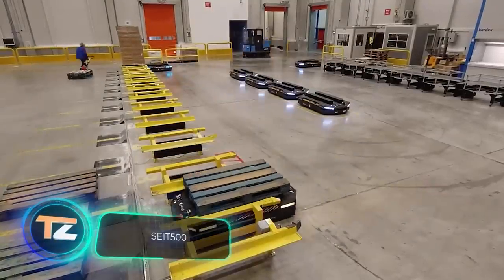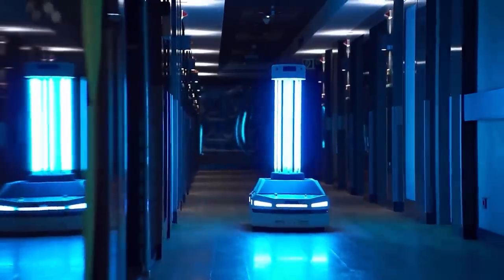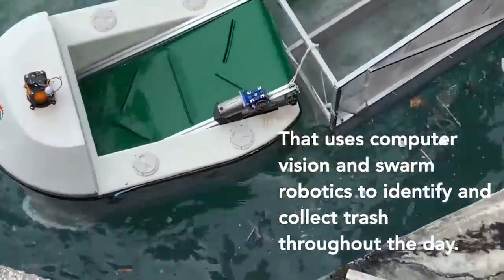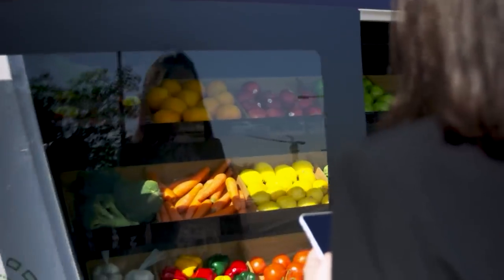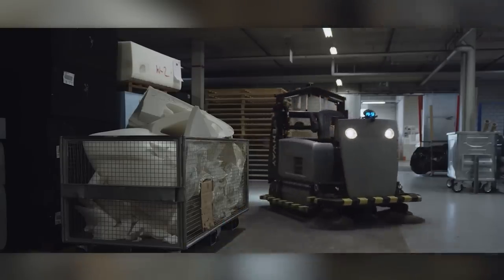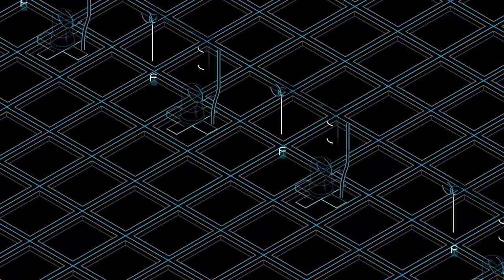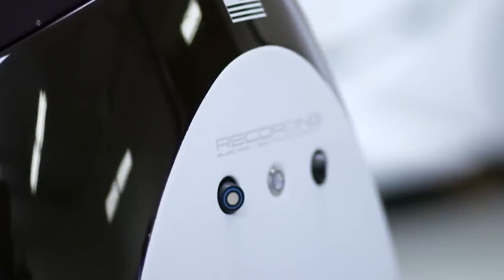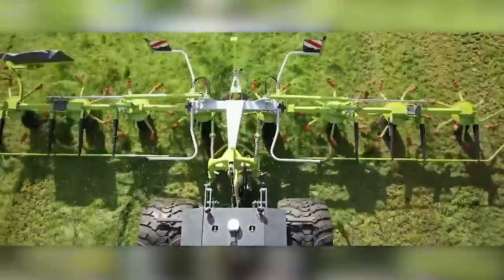13 AUTOMATED TECHNOLOGIES THAT DON'T NEED A HUMAN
00:00 - SEIT500
01:11 - SEIT-UV
02:12 - Volvo CE ZEUX
03:13 - ClearBot
04:12 - Fybots Warehouse
05:09 - Robomart
06:07 - Max AI®
07:10 - ENWAY
08:03 - Priva Kompano
09:00 - On-Grid Robotic Pick
10:06 - Dorabot
11:01 - Autonomous Security Robot
12:11 - AgXeed Agbot 2.055W4